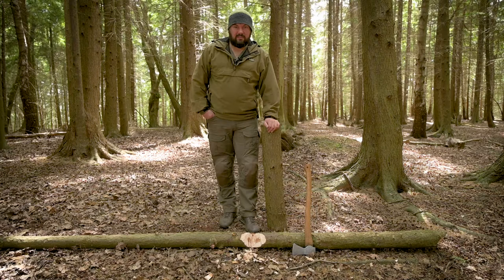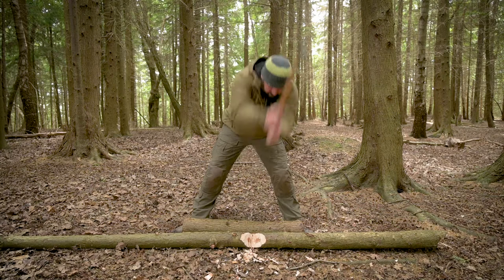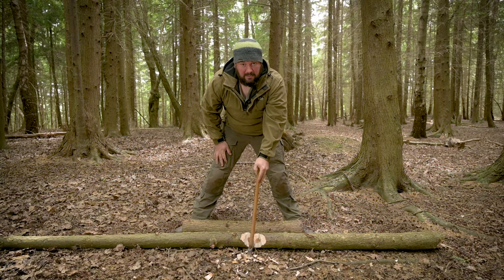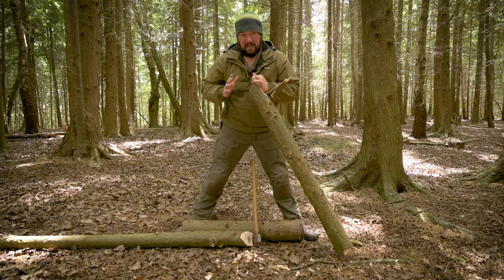How to cut through a tree with an axe - Axecraft Basics Part 3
The third video in a series of short bushcraft and wilderness skills tutorials - How to cut through (buck) a tree with an axe.

00:00 Start
00:57 Body position
01:36 Technique
02:36 Starting to cut
03:46 Using a safety log
05:36 Using a hatchet or shorter axe

This video covers the basics of cutting through a felled tree using an axe or a hatchet.

Original Outdoors is an established outdoor skills training business based in the U.K. - specialising in wilderness skills, bushcraft, foraging, mountain safety, survival skills and private events.
We run training courses for the general public, outdoor instructors, emergency services and the military. We also consult for major outdoor events, television and film and other projects.
You can find out more about our courses, plus articles, blogs and more free information

Video Technical
Camera used
Lens 1
Lens 2
Wireless Mic
Audio Recorder
On-camera mic
Tripod used